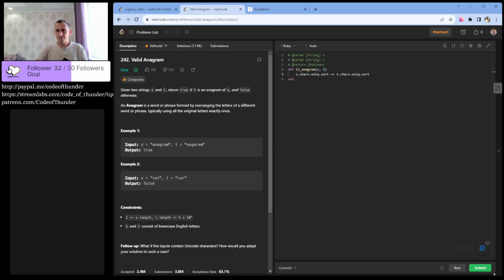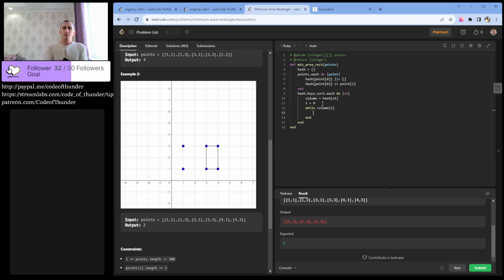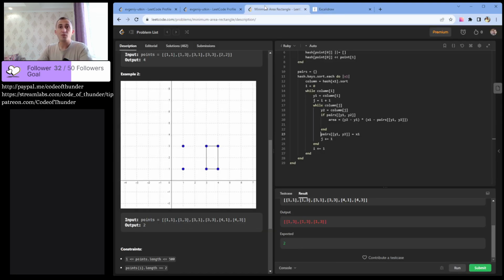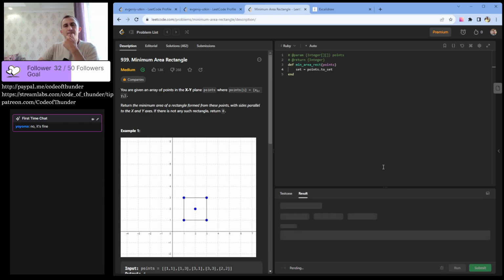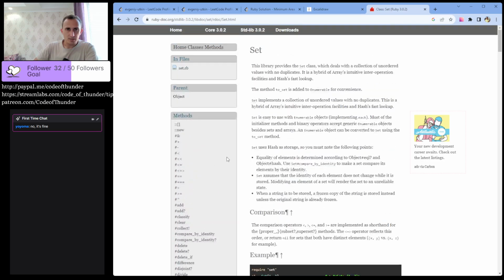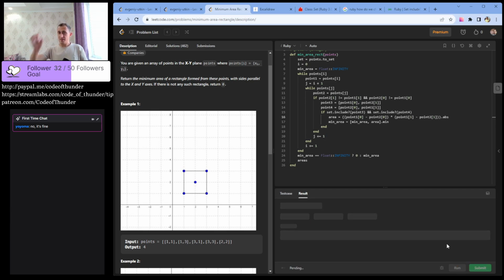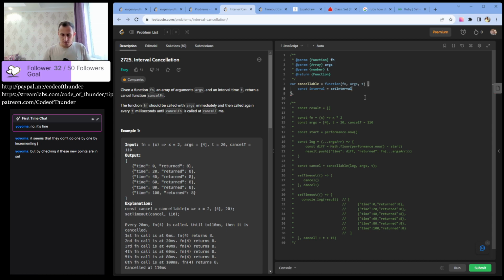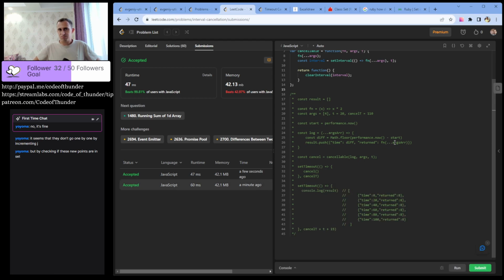LeetCode problems #242 (Ruby), #939 (Ruby), #2725 (JavaScript)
Also, I attempted the following problems and successfully solved them, but, as usual, I'll present my thoughts on best approaches for these problems a few days later: